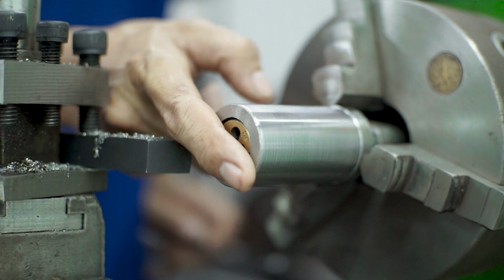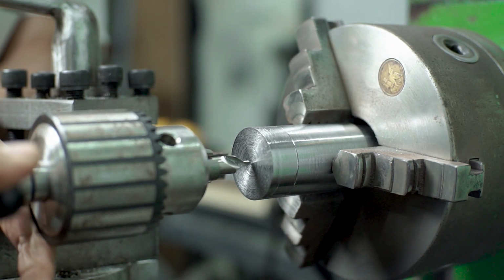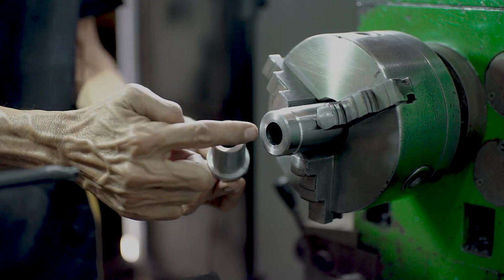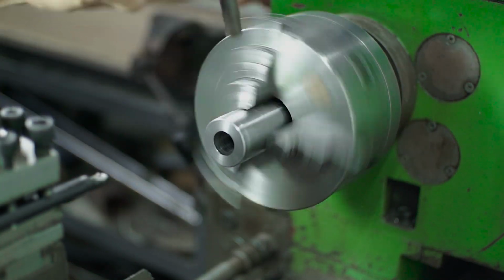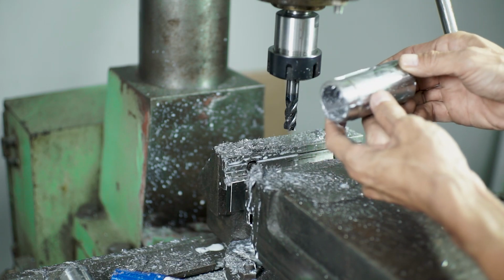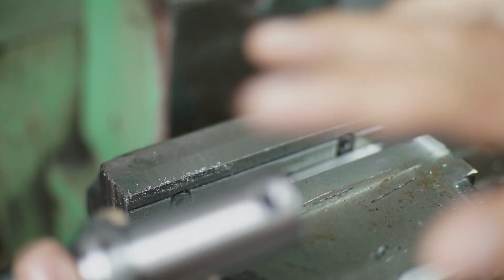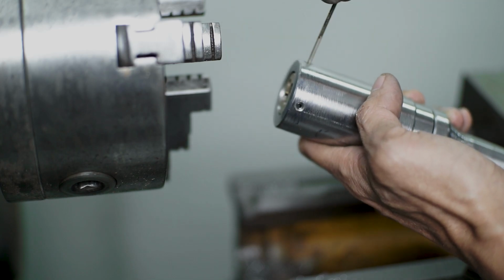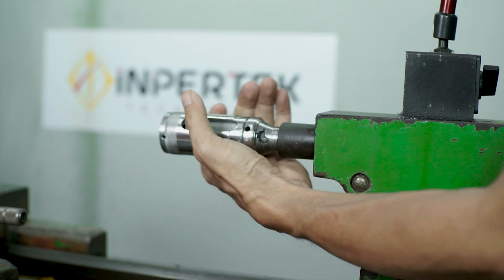ONLY TAKE 10 SECOND TO MAKE BOLT THREADS USING DIE HOLDER WITH SELF RETRACT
This is upgrade version from my first die holder, this second version of die holder is more versatile than the first one.
enjoy the build and thank you.

Link semua alat yang saya gunakan
Toko "Tehnik Loak" inpertek :
Ig INPERTEK : @inpertekgallery
yt INPERTEK :  @inpertek